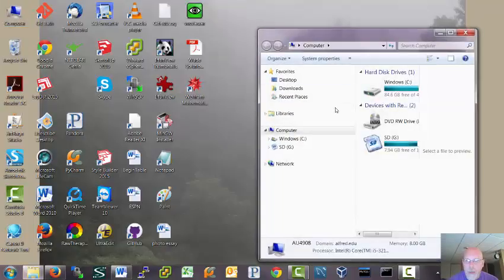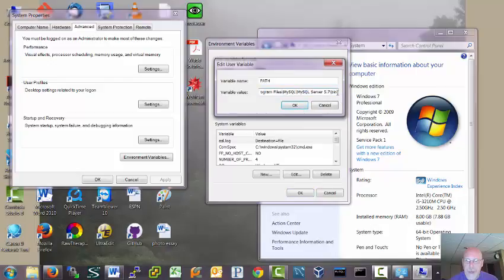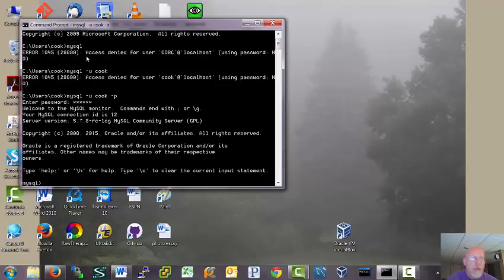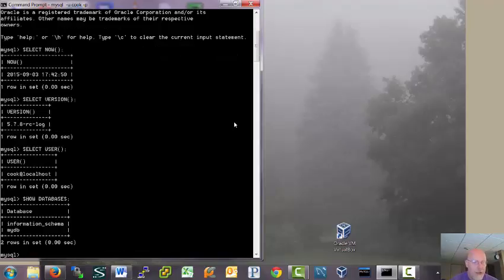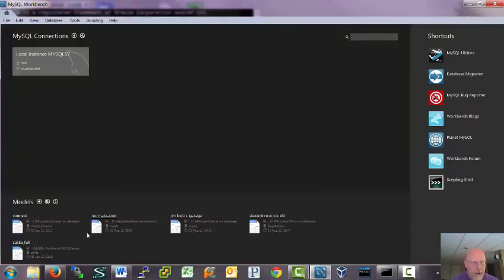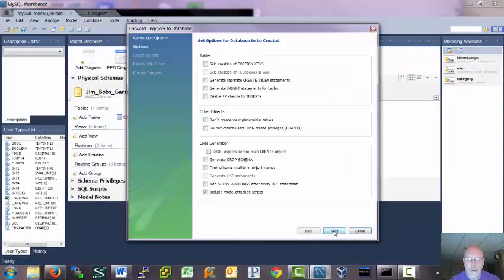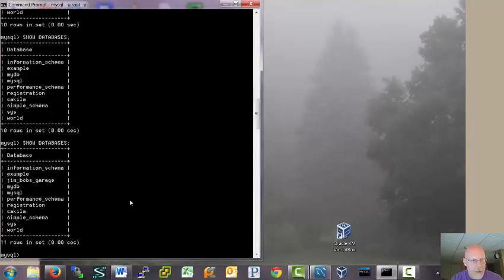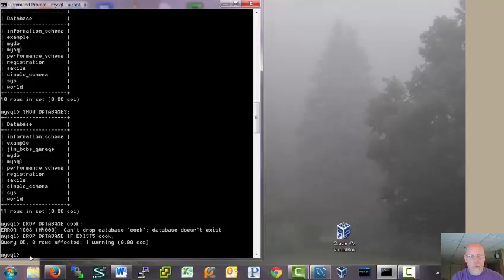basic command line